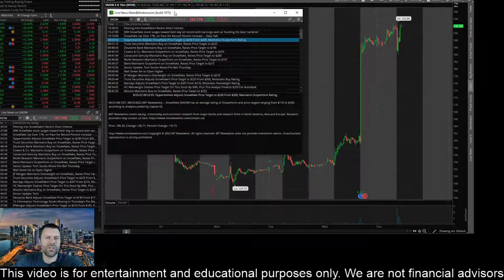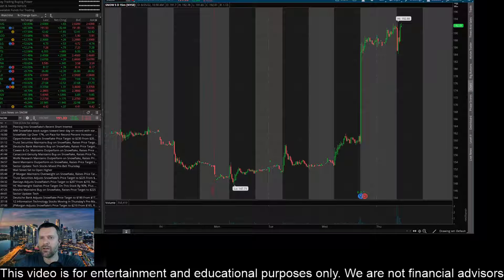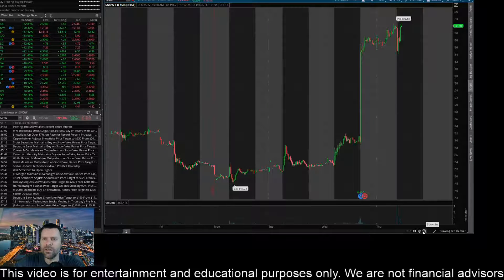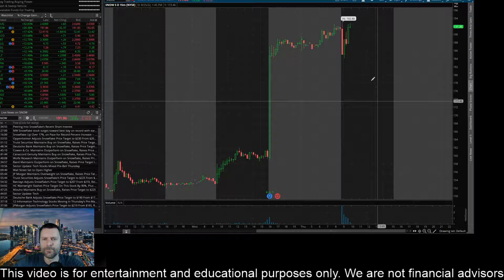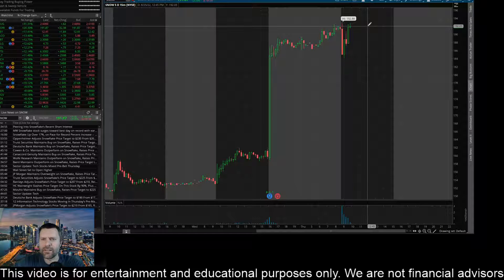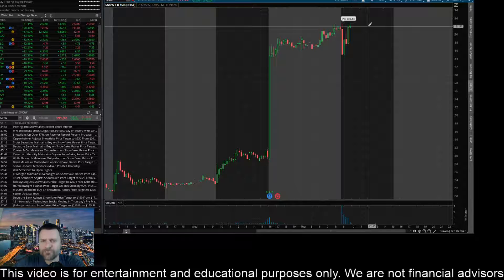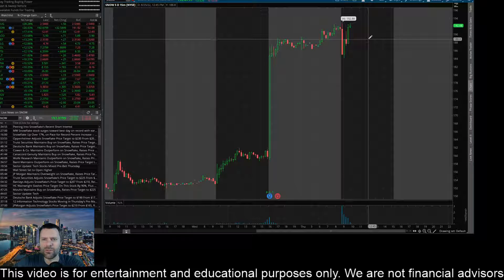SNOW Stock Prediction! Snowflake Stock Prediction! SNOW Stock News! $SNOW 8/25/2022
How to make money in the Stock Market:

TSLA Stock
SHOP Stock
ATER Stock
Aterian Stock
NFLX Stock
Netflix Stock
MDVL Stock
thegodpill
Gevo stock
Rcat stock
Prog stock
Chpt stock
Robinhood Stock
Wallstreet Trapper
Gazprom Stock
Meet Kevin
ILUS Stock
INDO Stock
LCID Stock
RSX Stock
Sberbank Stock
TTCF

Sony Stock
SBEV Stock
Netlist Stock
Trey Trades
SDC Stock
Stock Moe
Jim Cramer
Kenan Grace
Matt Kohrs
Stock Moe